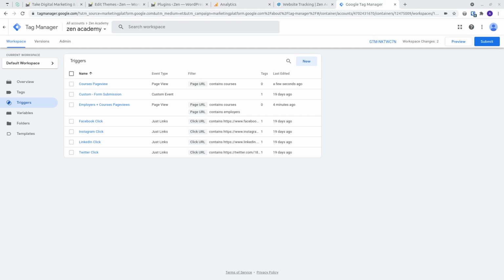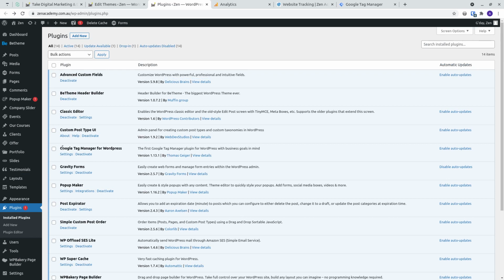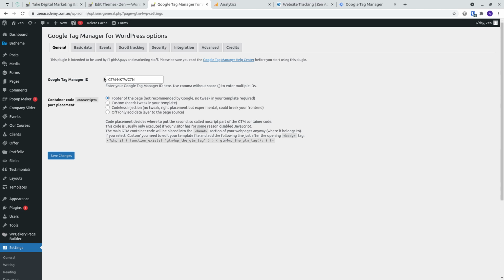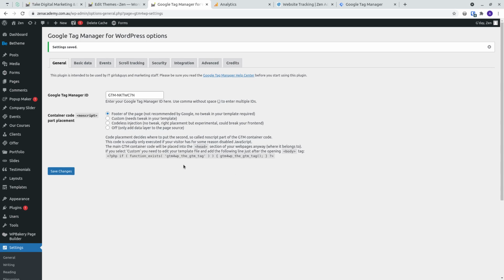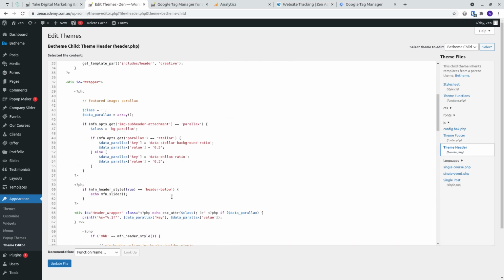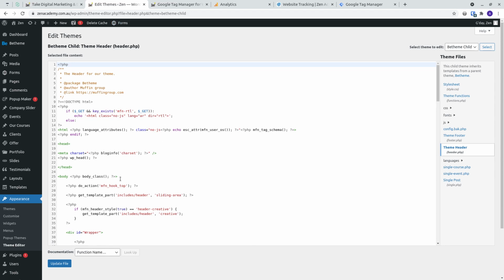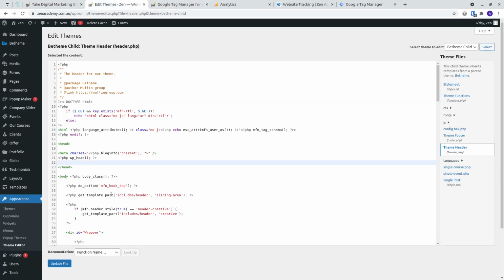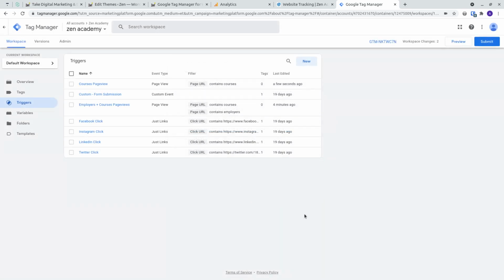Setting up Google Tag Manager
Google Tag Manager helps managing of tags simple, easy and reliable by giving permission to marketers and webmasters to deploy website tags all in one place. Learn how to set up Google Tag Manager.